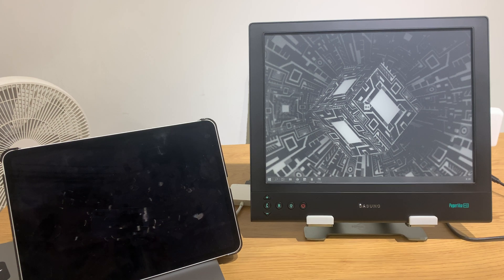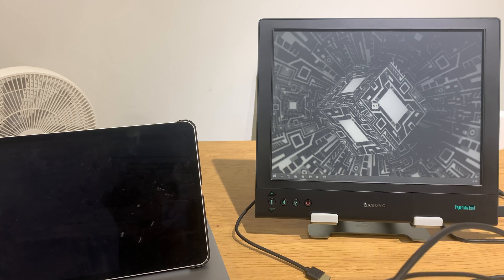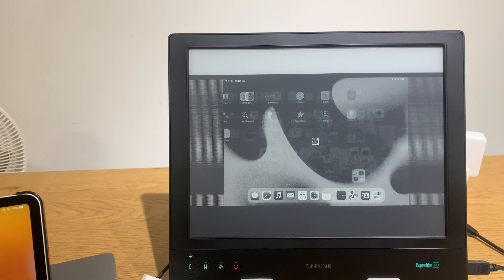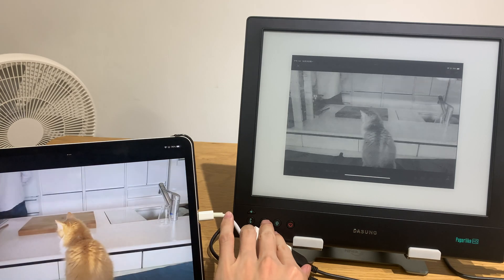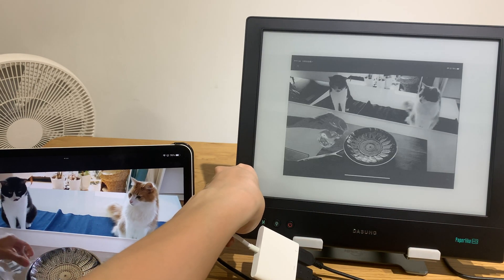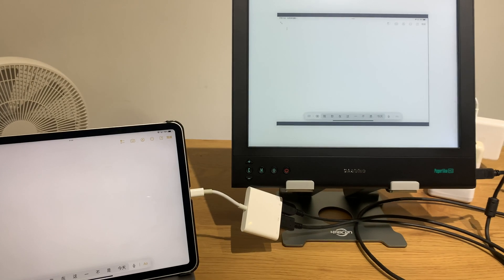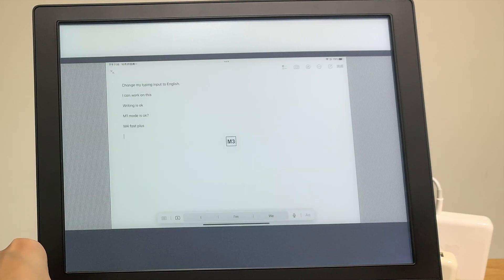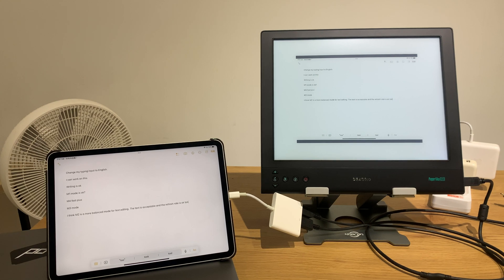Using Dasung Paperlike HDFT as an external display for iPad Pro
Dasung Paperlike HD-FT on Amazon.com